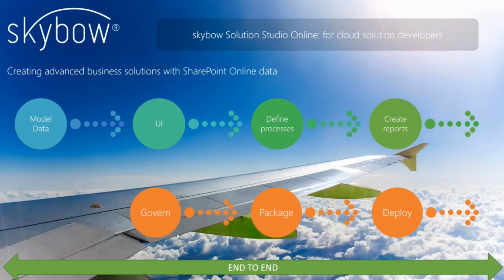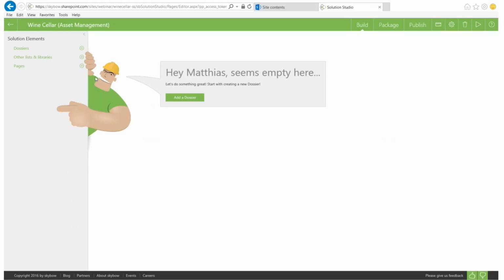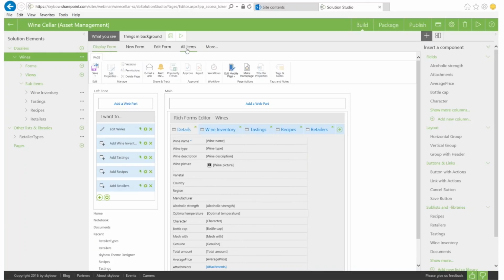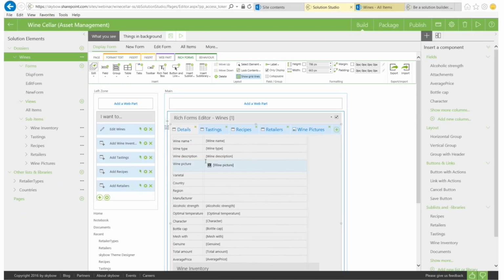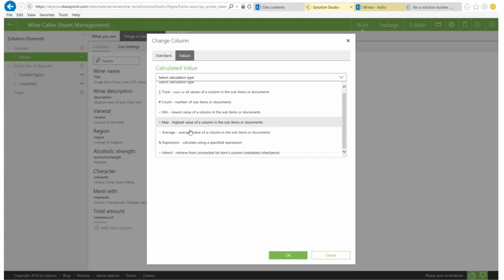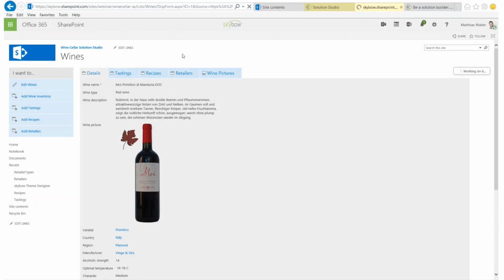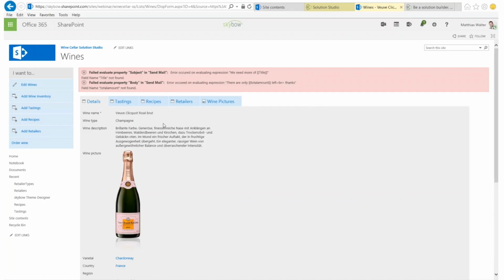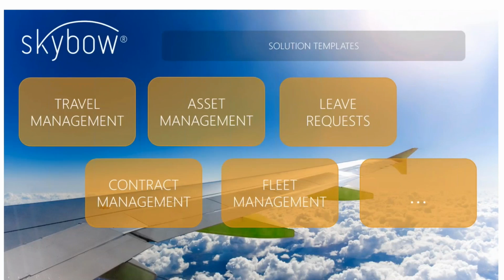How to build business apps and create business logic on SharePoint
Get an inside and see you how easy it is to build business apps and create business logic on SharePoint - online and without programming.